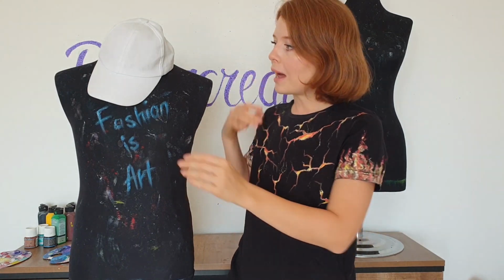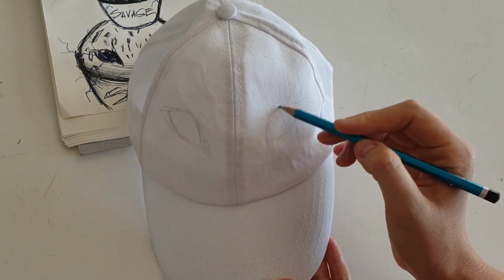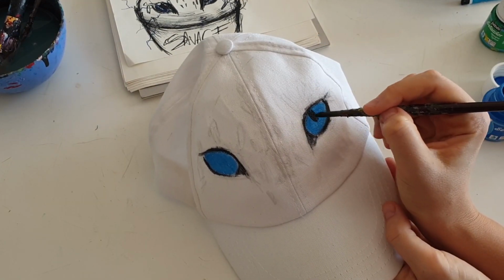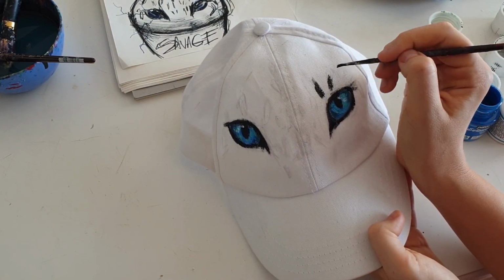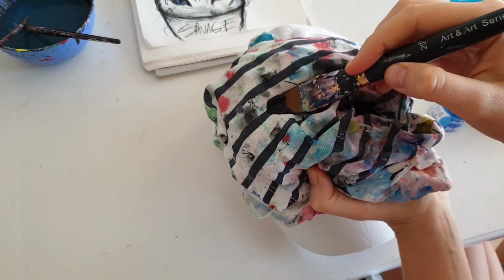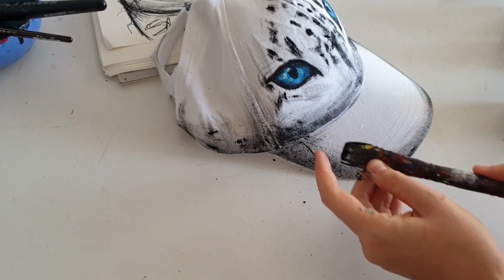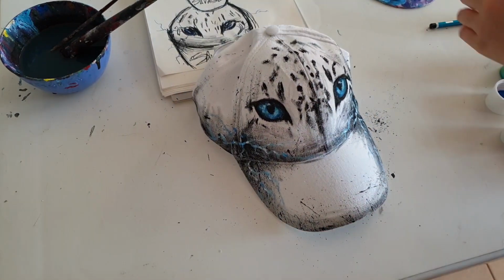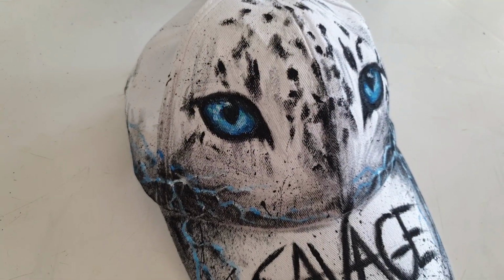DIY Custom painted baseball cap - step by step tutorial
Watch how to paint on a baseball cap. I will show you step by step process so you can customize your cap too.
The goal of my channel is to show you that all kind of clothing can be customized and headwear can be customized as well.I decided to create animal design - snow leopard eyes.